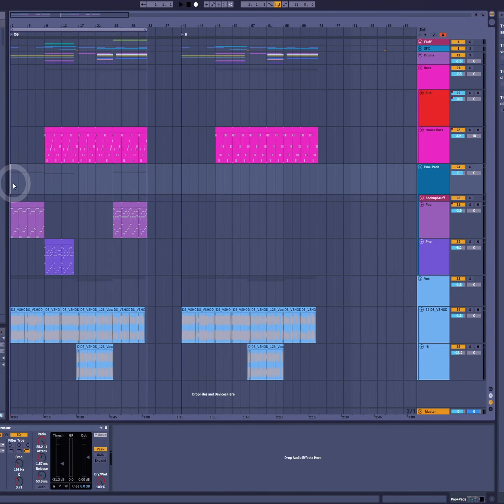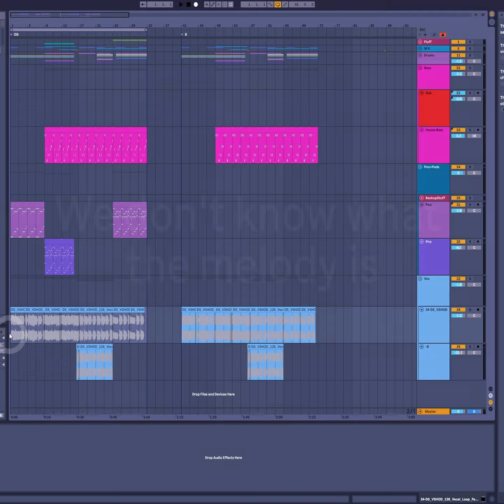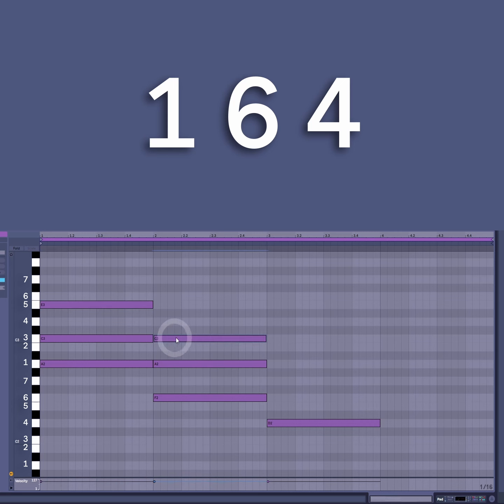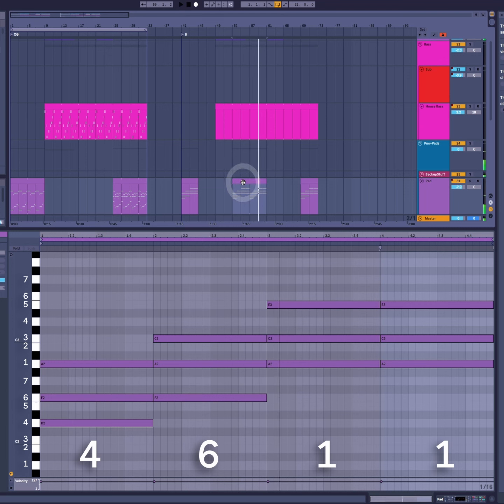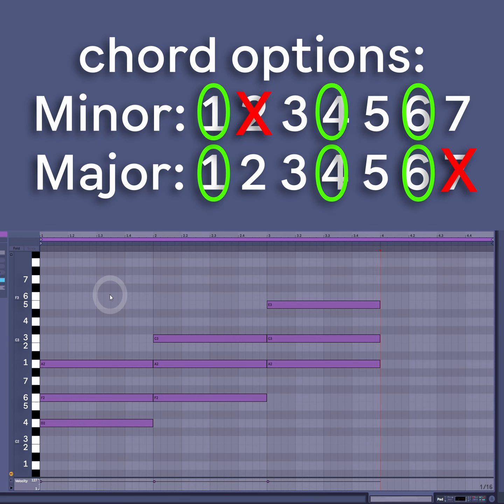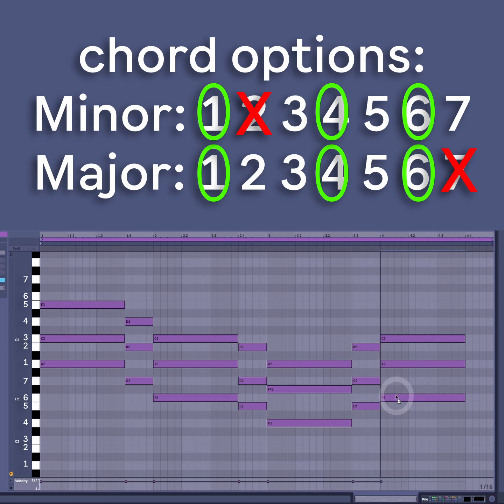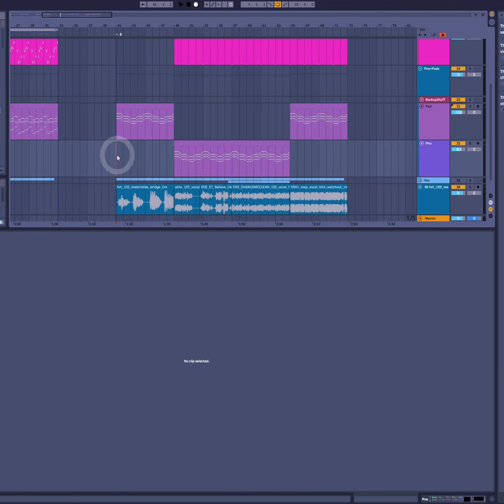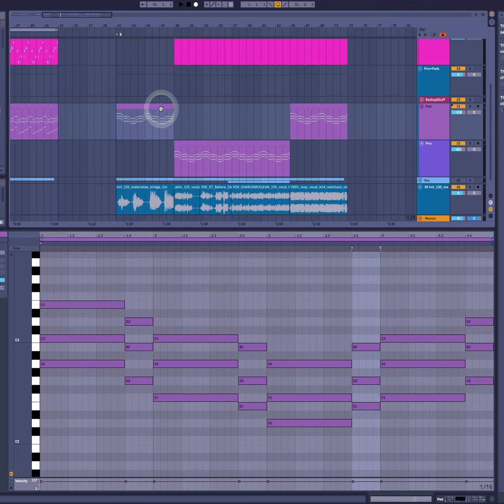How To Write Chords to Vocals For Beginners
Chord Any Melody?